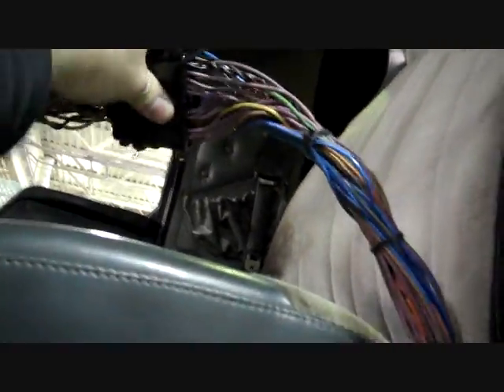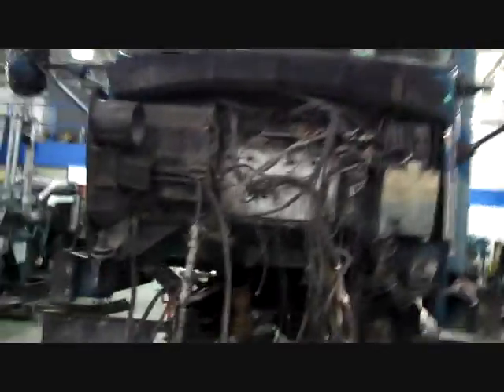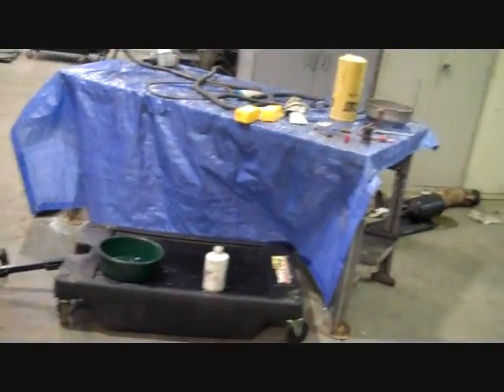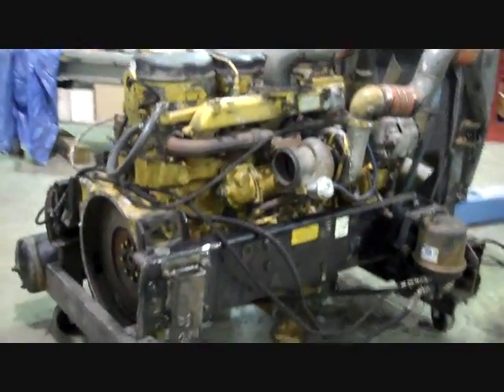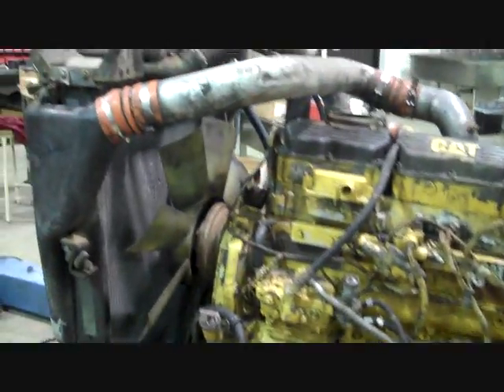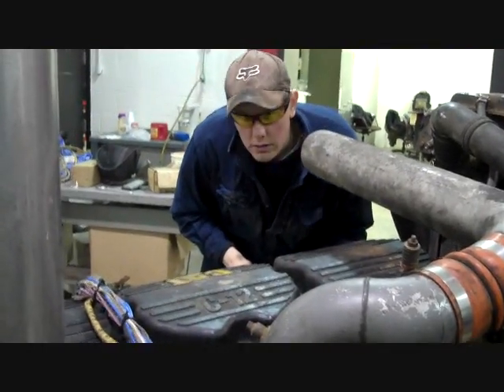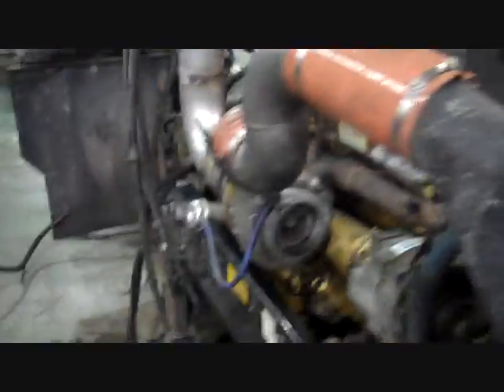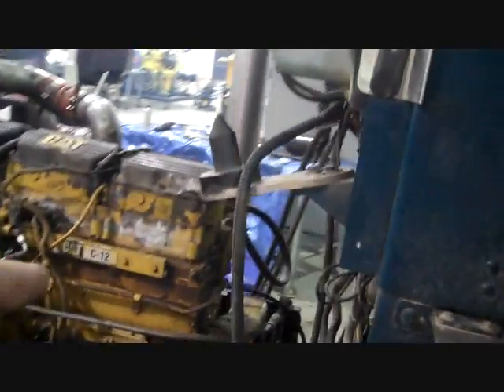Rebuilt C-12 first startup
This Kenworth was taken apart and forgot about for 4 years. It was donated by a garage to MATC. Most of the engine was inside of the cab and most of the parts were corroded and not moving. In order to get anything to break loose, we had to soak it in diesel fuel for about a month.

The original mission was to find out WHY it stopped. Turns out the driver put some alcohol in the fuel tanks and the water got through the fuel system, blew out an injector, bent a rod, and seized the engine.

After 5 months of cleaning, working, reassembling, fabricating, and doubting, this is what happened then everything was ready to go.